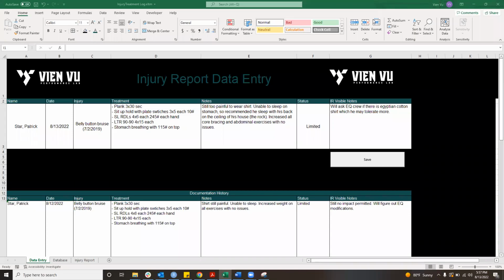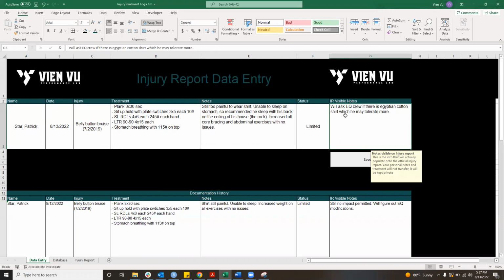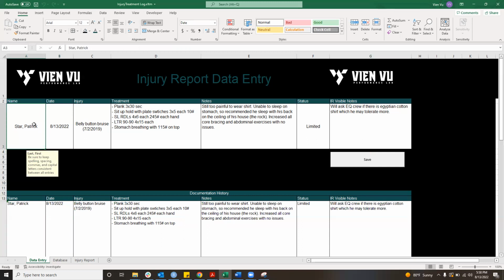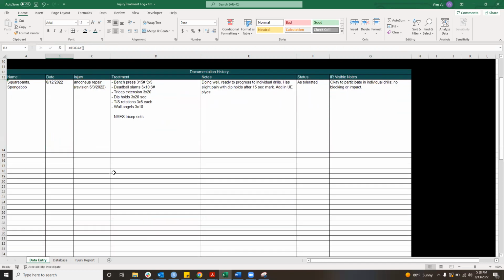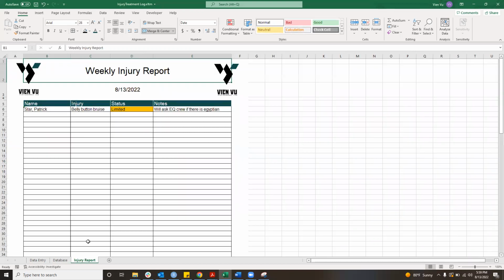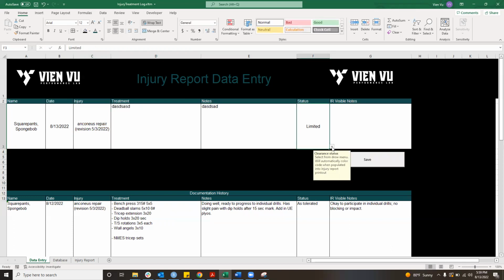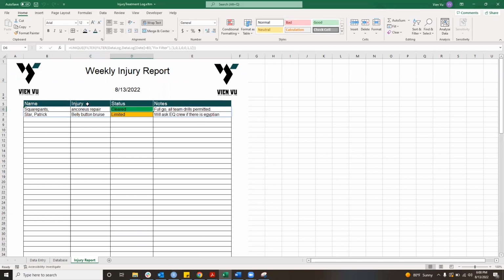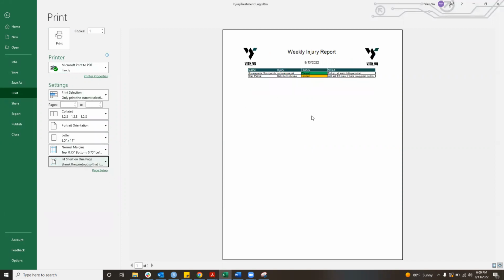Injury Log Tutorial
Here's a document to help you enter treatment sessions and store past entries.